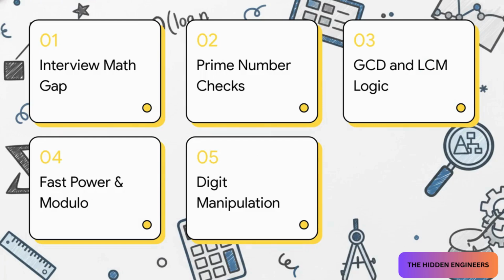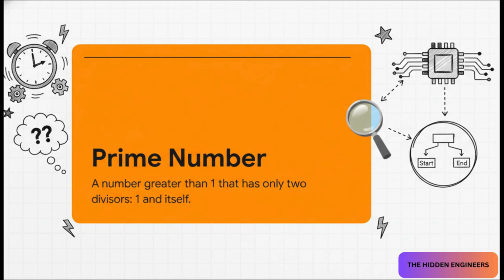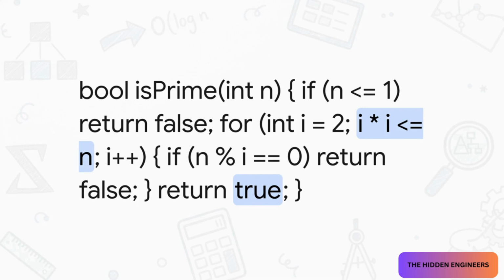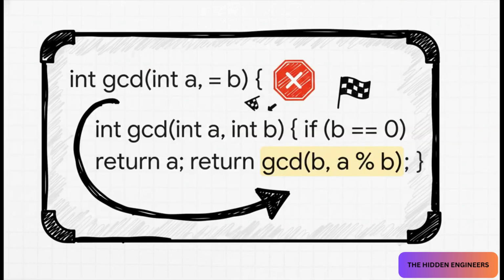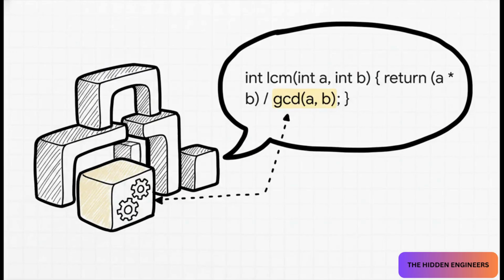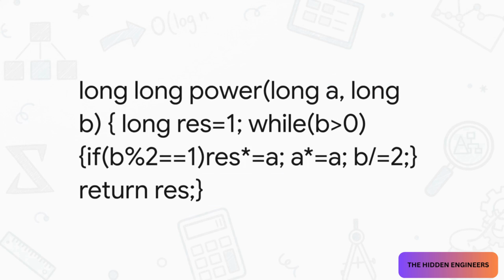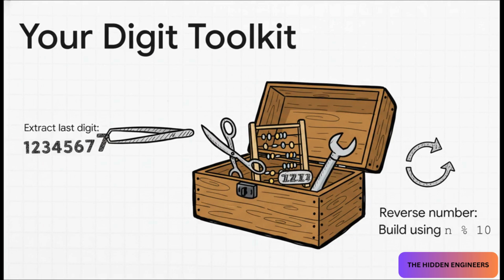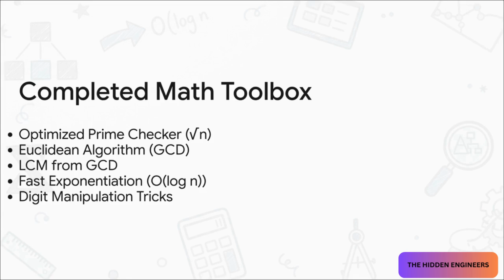Don’t Start DSA Until You Watch This! (Essential Math for Coding)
Mastering basic mathematics is the foundation for excelling in Data Structures and Algorithms (DSA). In this video, we’ll cover the essential math concepts every programmer needs.